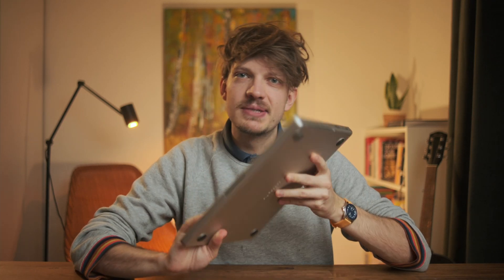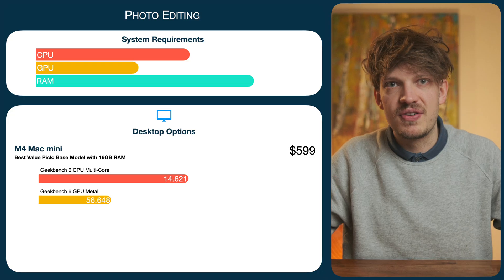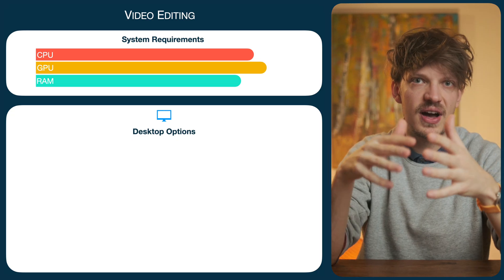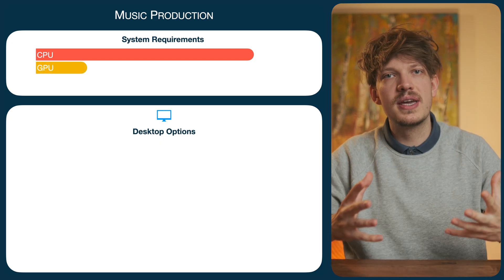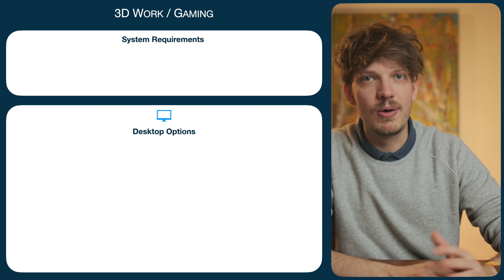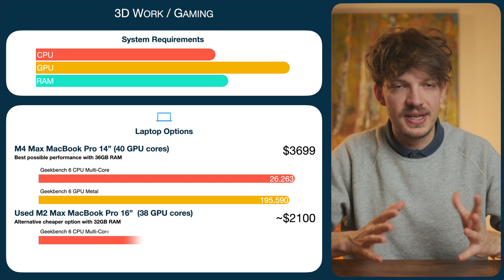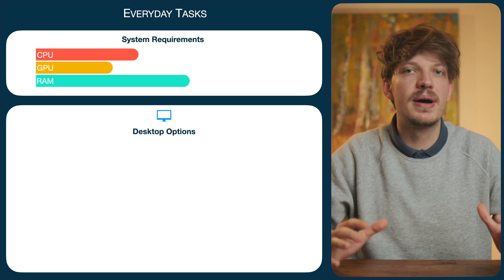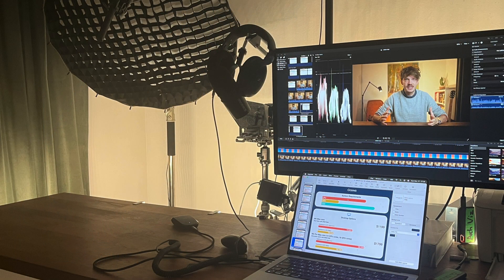Best Mac for YOUR Needs in 2025 (Photography, Video, Music, 3D & More)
A comprehensive guide to choosing the perfect Mac in 2025, focusing on best value options for 6 different use cases: Photo Editing, Video Editing, Music Production, Programming, 3D Work, Everyday Tasks.

Time Stamps:

00:00 Intro
01:01 Photographer
03:08 Videographer
04:57 Music Producer
06:24 3D Artist / Gamer
08:45 Programmer
09:43 Casual User
11:43 My own MacBook

Amazon links to the Macs I talked about - some of them are way cheaper than on the Apple site!

M1 MacBook Air
M2 MacBook Air - new on Amazon for 749$
M3 MacBook Air

M1 iMac
M4 iMac:

M4 Mac mini
M4 Pro Mac mini

M2 Max Mac Studio